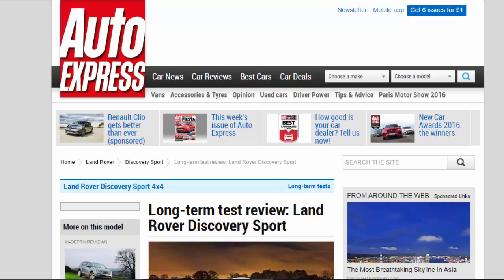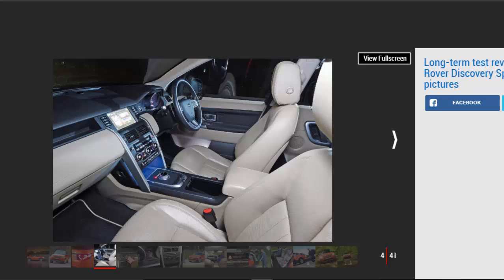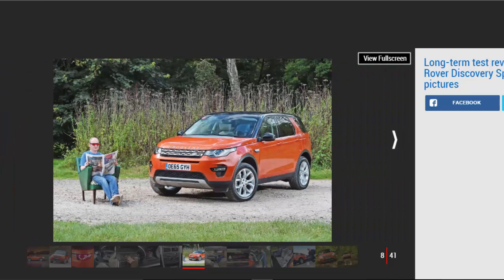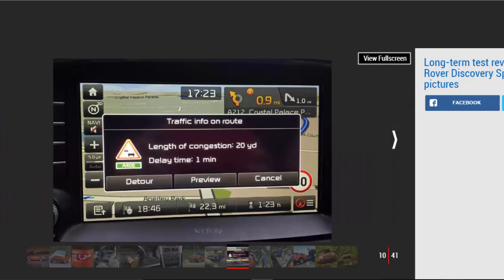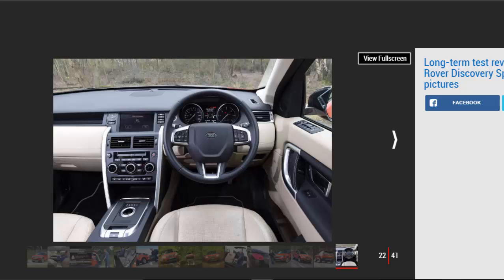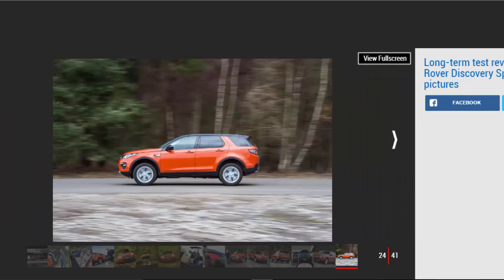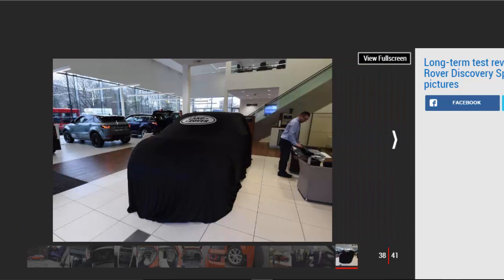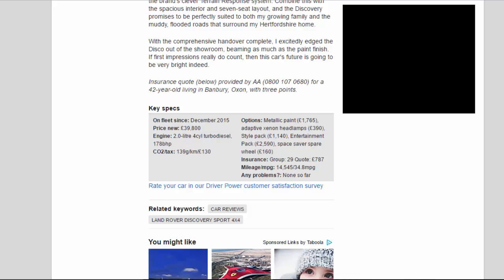Car Review - Long-term Test Review: Land Rover Discovery Sport - Read Newspaper Tv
Read newspaper:
Car review - Long-term test review: Land Rover Discovery Sport
Source: autoexpress.co.uk